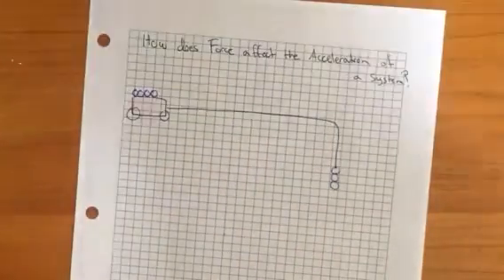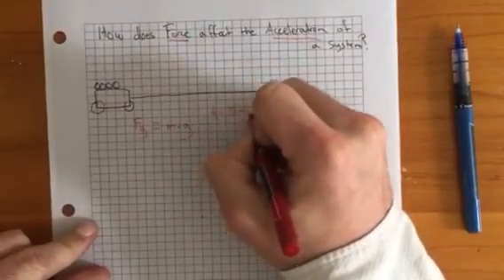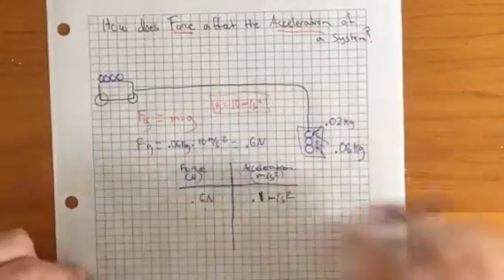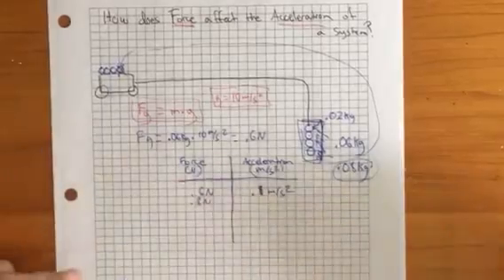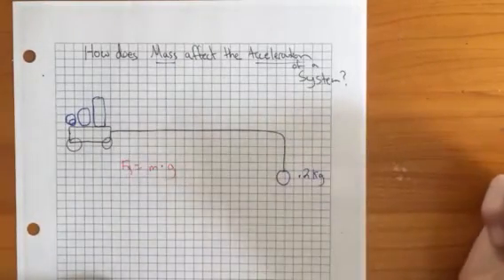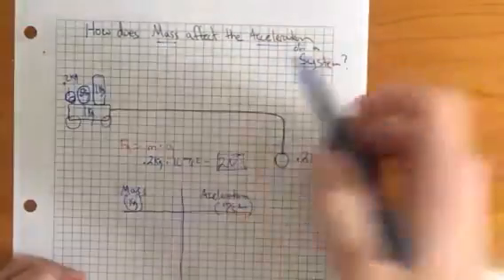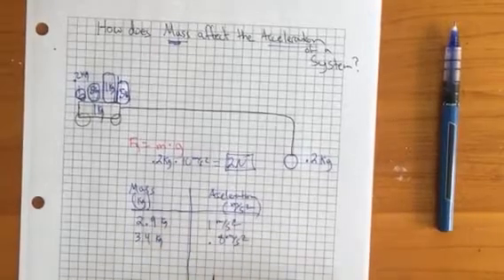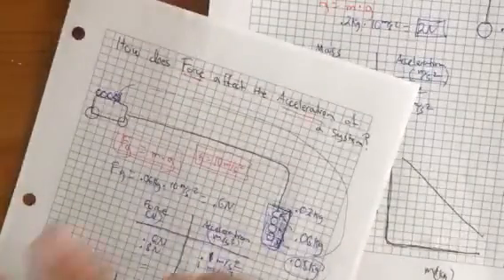Atwood's Lab Review